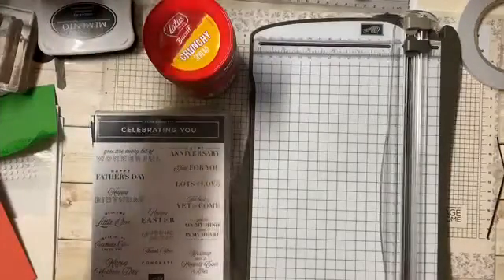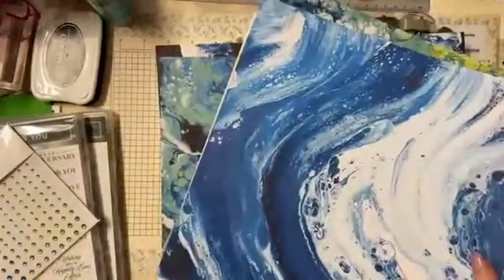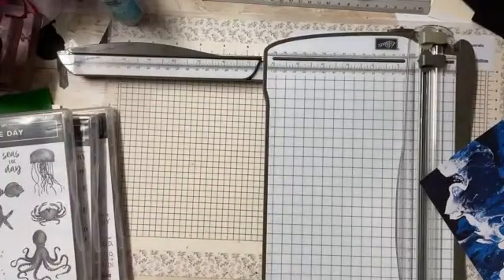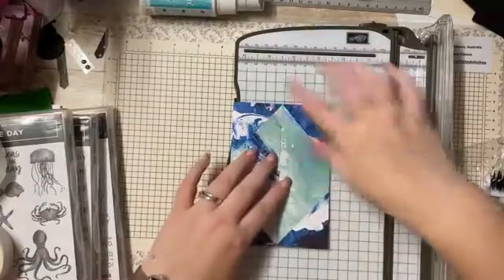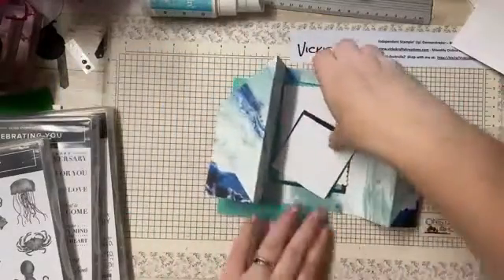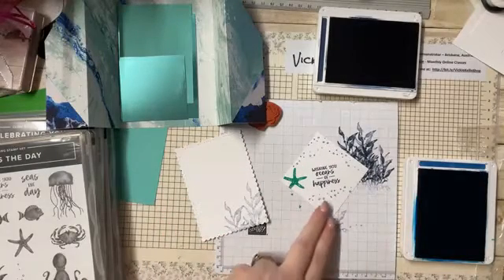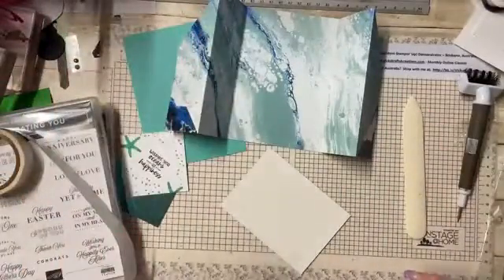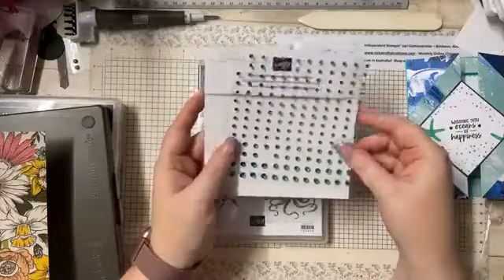14 March 2022 Facebook Live Replay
Monday Night Live - Facebook Replay

Featuring : Waves of the Ocean Suite

Live in Australia? Online Class Details

All products can be purchased from my store at